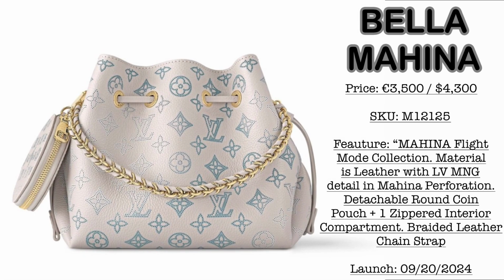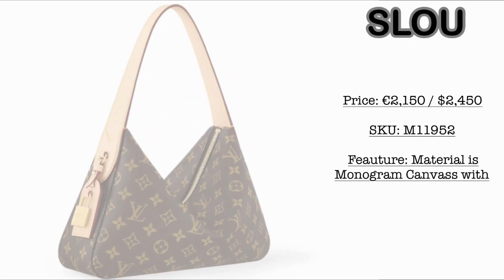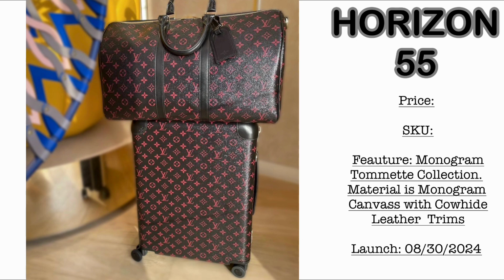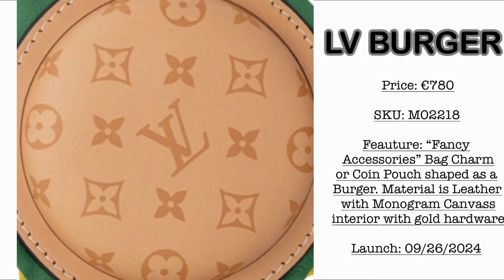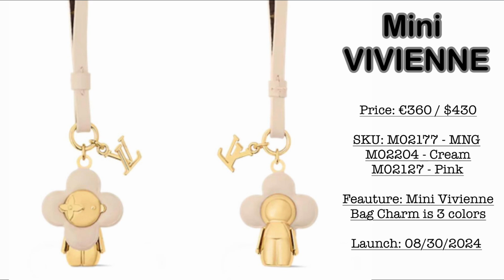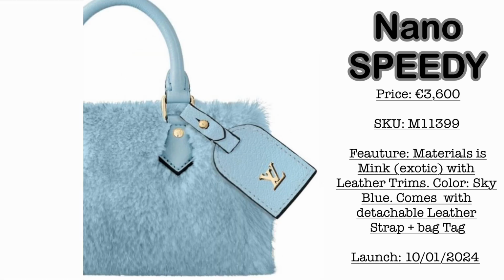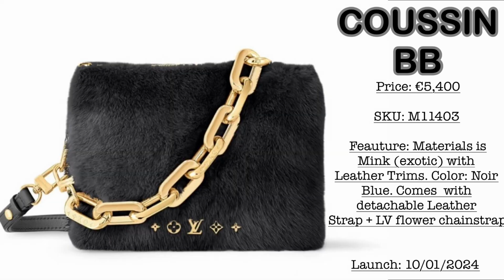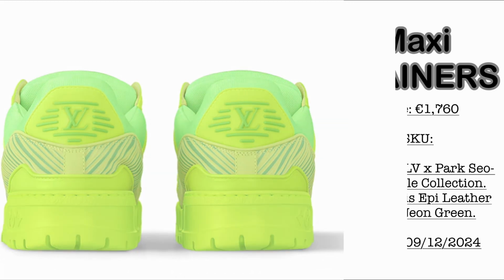UPCOMING LOUIS VUITTON Bags (w/PRICEs) Launching OCTOBER. MAHINA FLIGHT MODE + SOFT SPEEDY CRAFTY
For today's episode I will be sharing UPCOMING LOUIS VUITTON Bags (w/PRICEs) Launching OCTOBER. MAHINA FLIGHT MODE + SOFT SPEEDY  CRAFTY COLLECTION + LV x PARK SEO-BO Capsule Collection + MINK EXOTIC Collection. Bags such as SPEEDY + KEEPALL 25 + CAPUCINES + COUSIN BB + NANO SPEEDY and Many more.

What did you think of our episode for today.